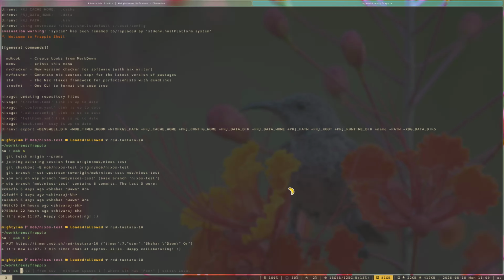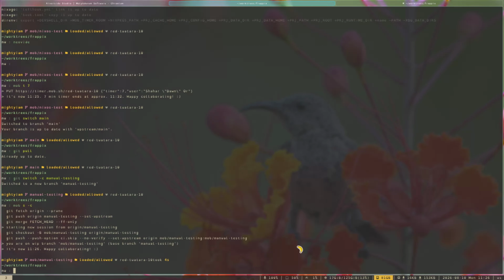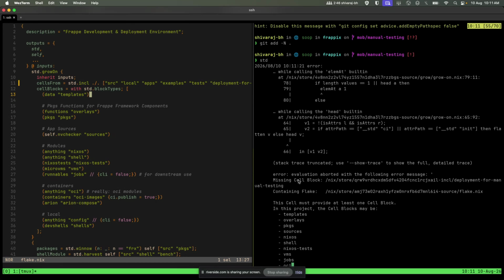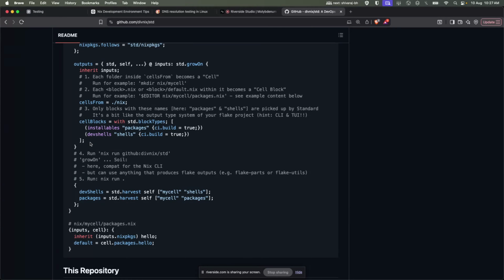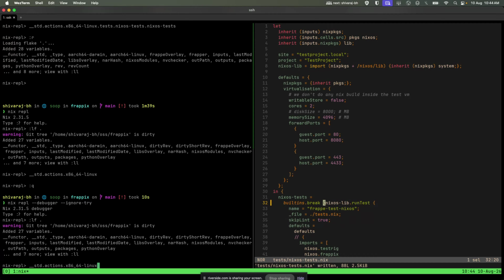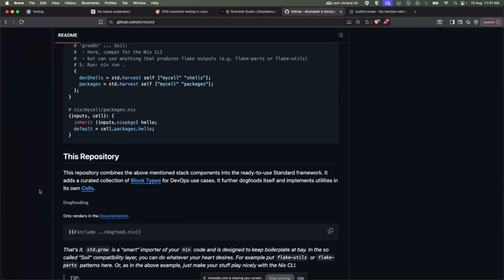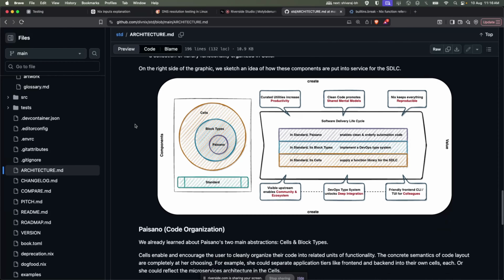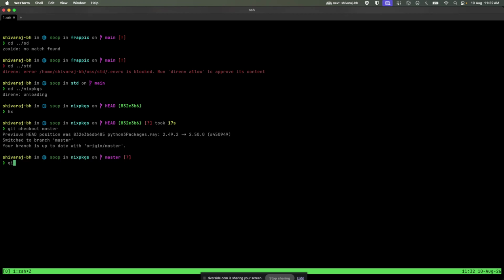frappix: studying divnix/std